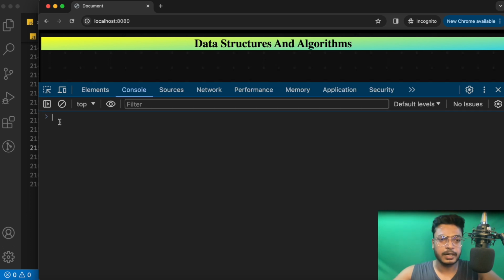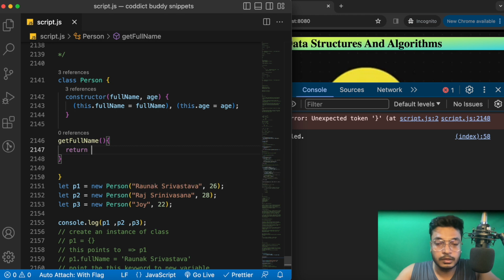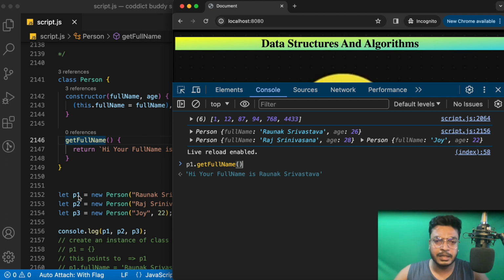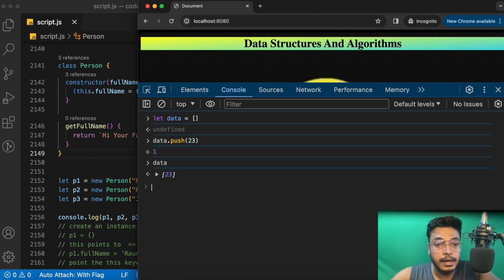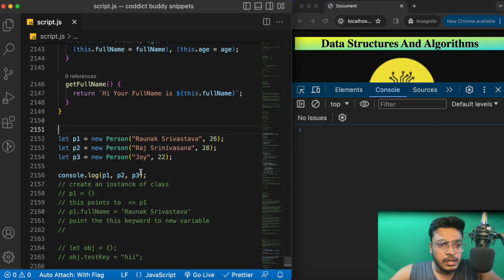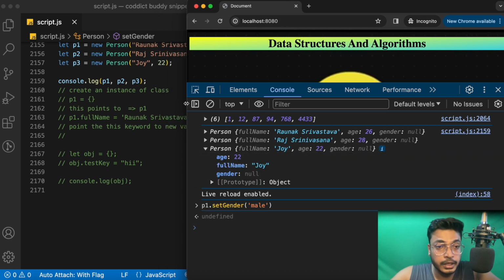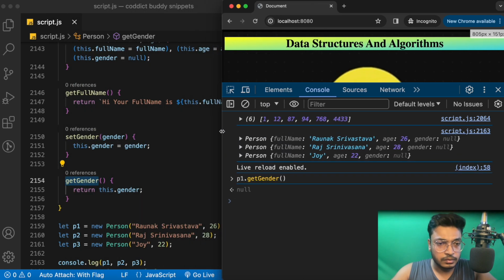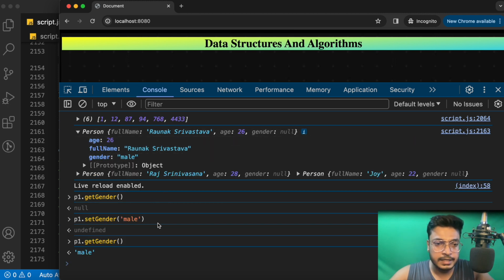understanding the class instance method in javascript for data structures and algorithms video #66